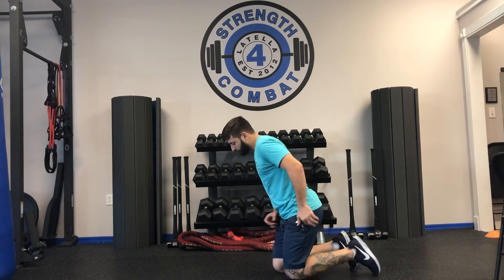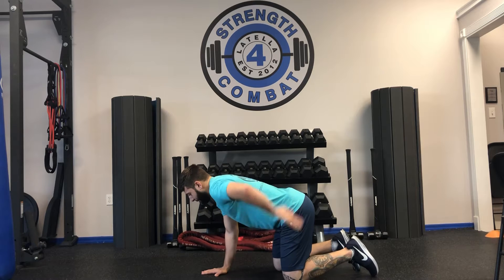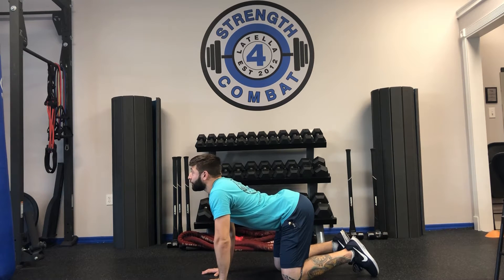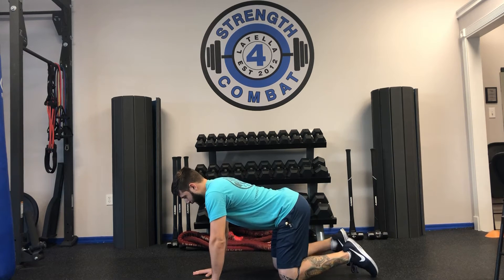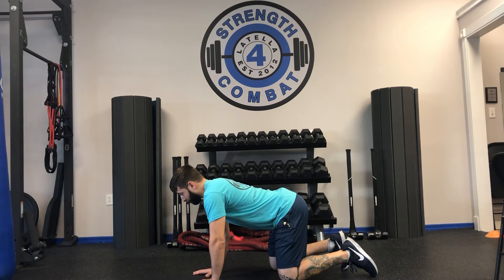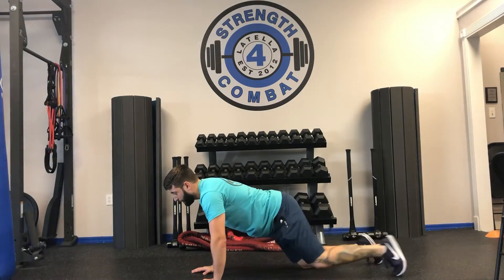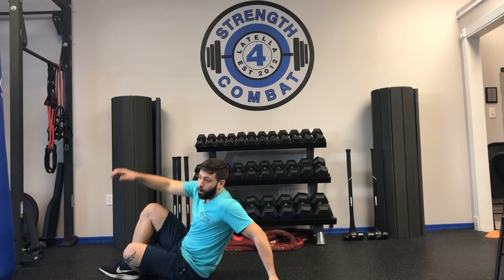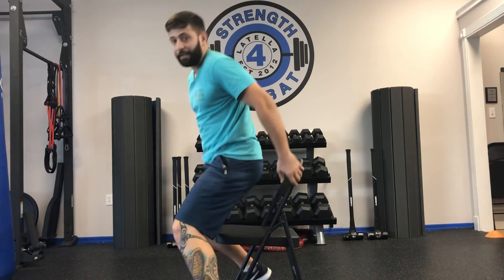Lower back pain is likely due to a week core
A few core exercises on improving strength  to help fight lower back pain.